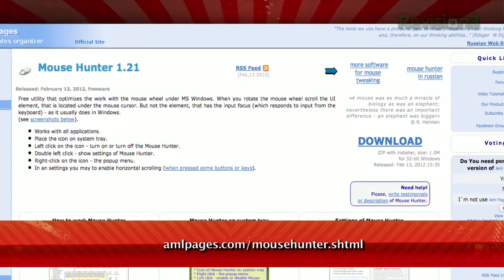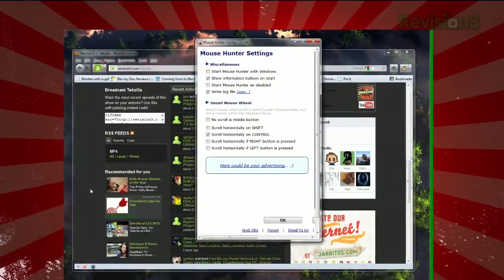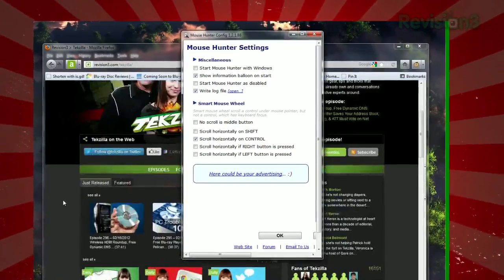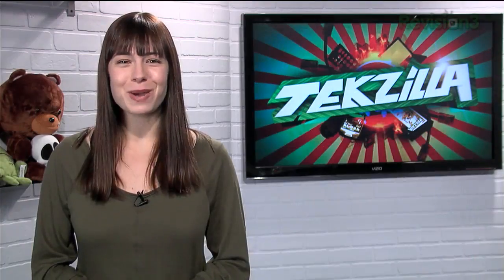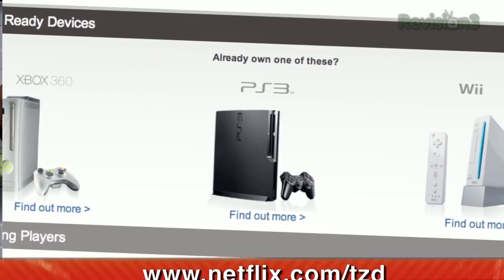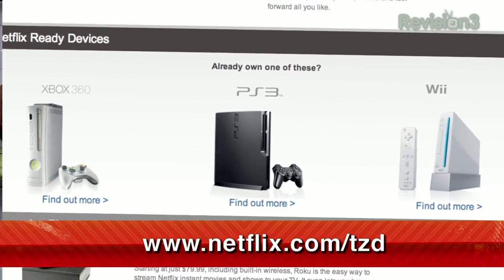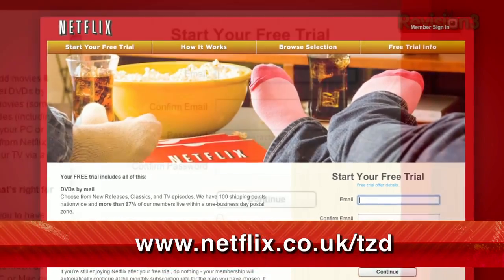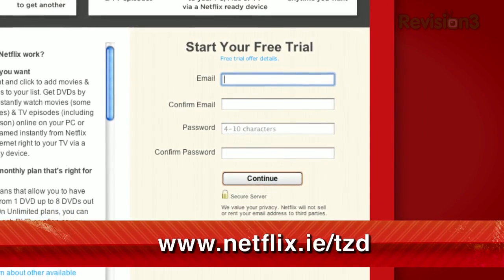Scroll Through Any Window Without Clicking on It! - Tekzilla Daily Tip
Want to be able to control the windows on your desktop without pulling them into focus? Mouse Hunter lets you scroll any window that your mouse is hovering over, without needing to click on it first. Veronica shows you how it works on today's Tekzilla Daily.